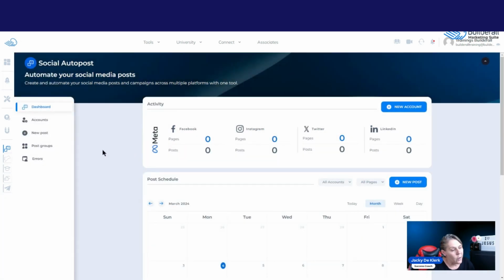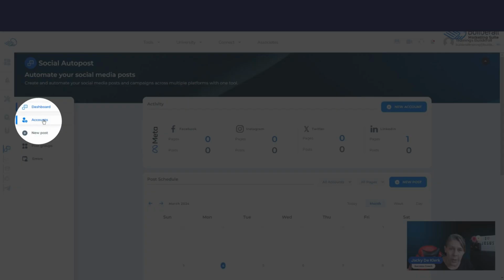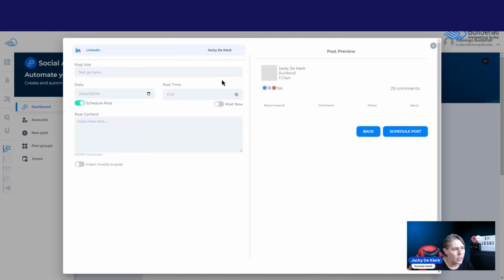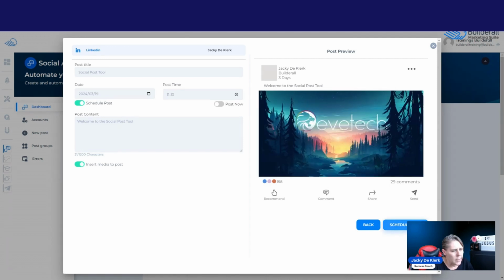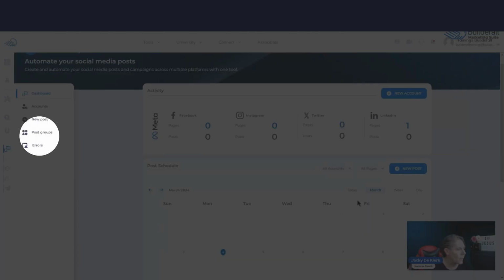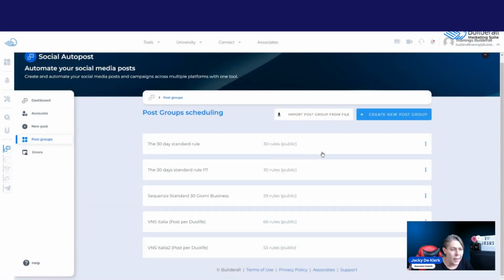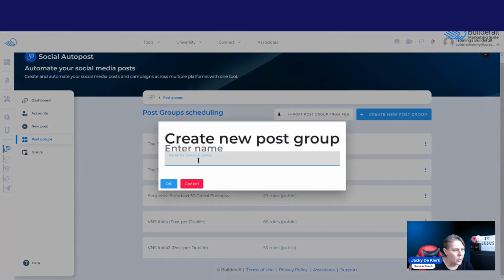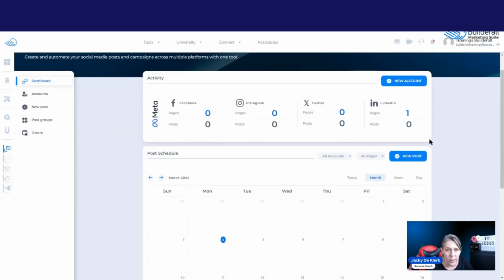Social Autopost Tool Overview